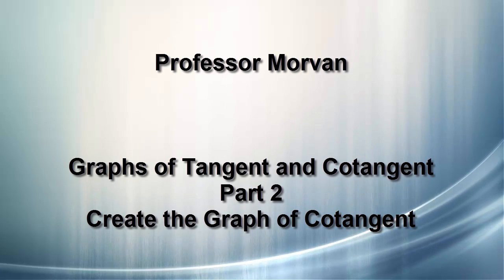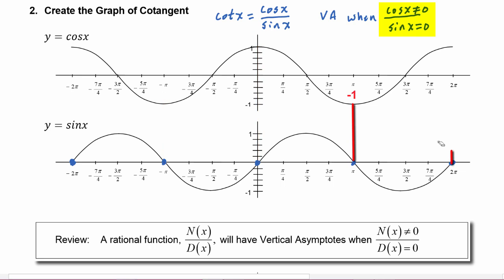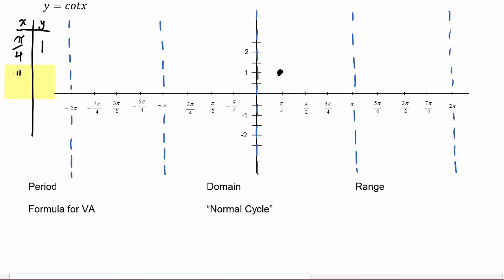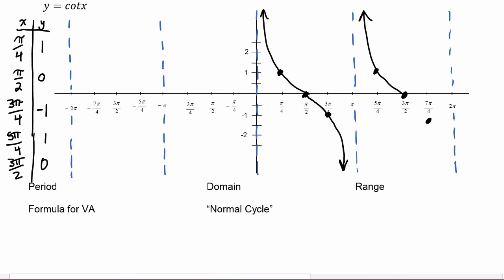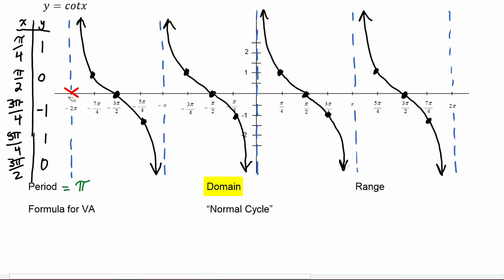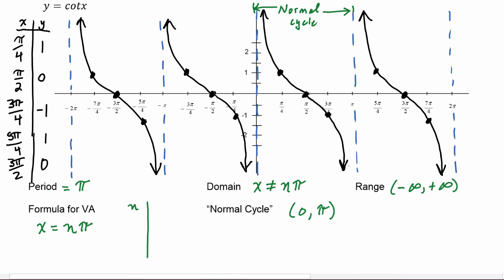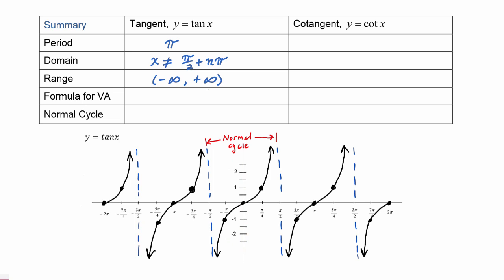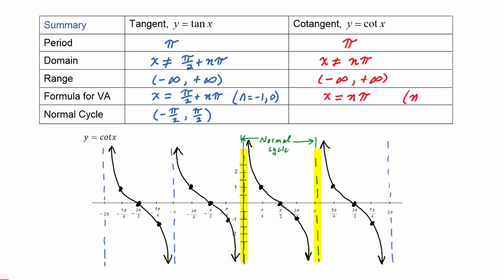Math 142, 4.3 Part 2, Create the Graph of Cotangent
Learn how to build the graph of Cotangent from the graphs of Sine and Cosine.  Review how to find the Vertical Asymptotes of a rational function.